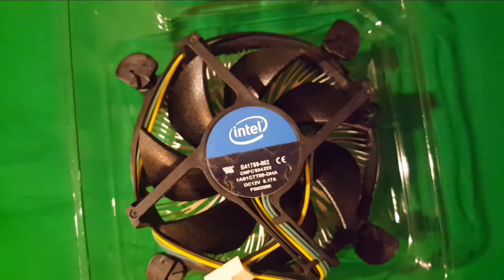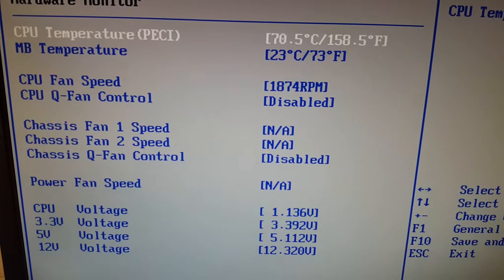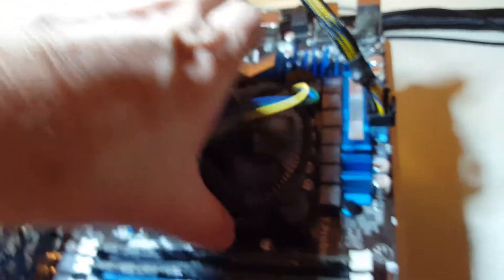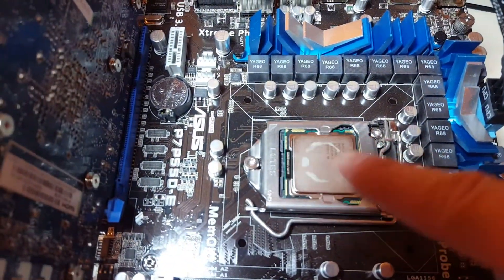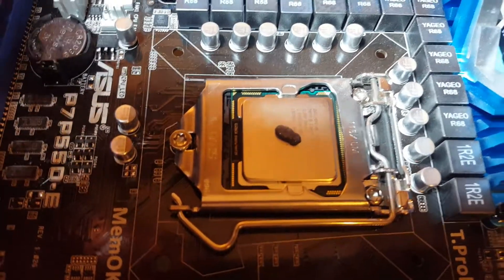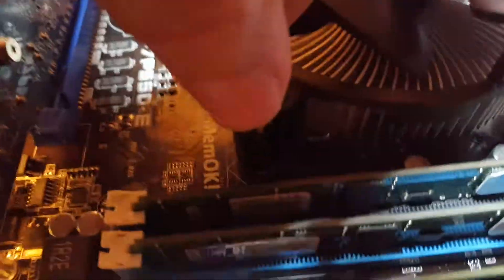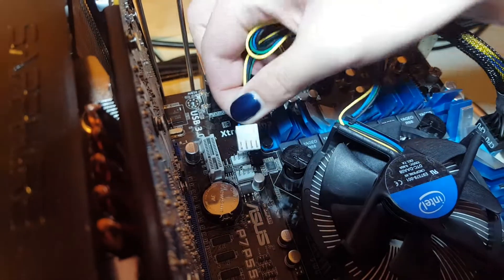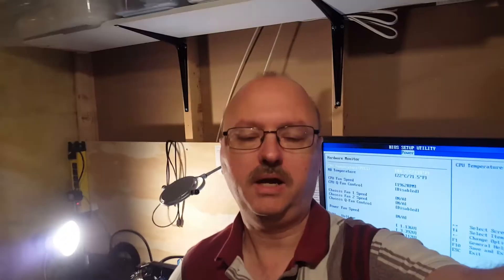Re Applying 7 Year Old Thermal Paste on Stock Intel Cooler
7 Year Old Intel Stock Cooler in original packaging, how did the Thermal Paste work. Not Great...